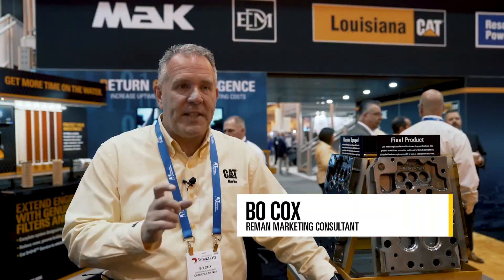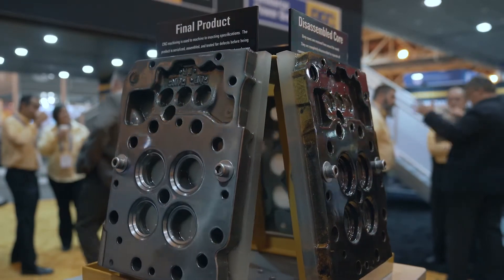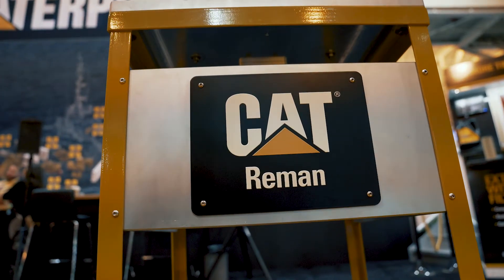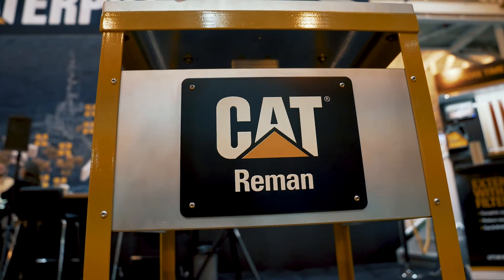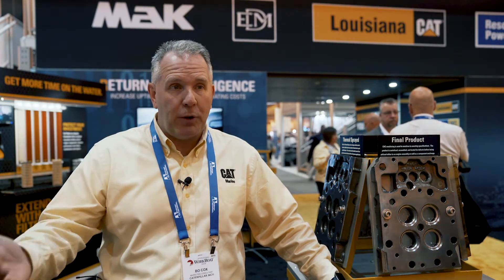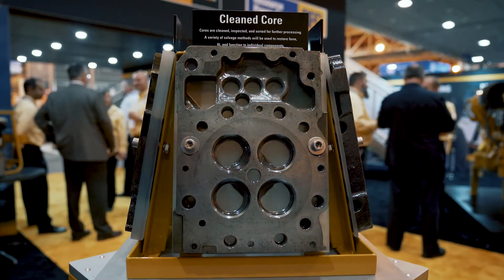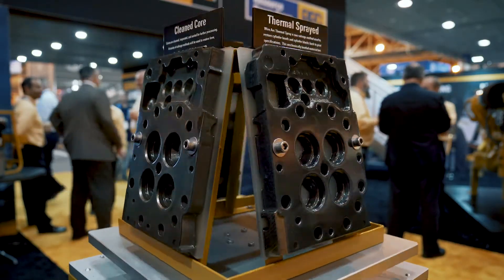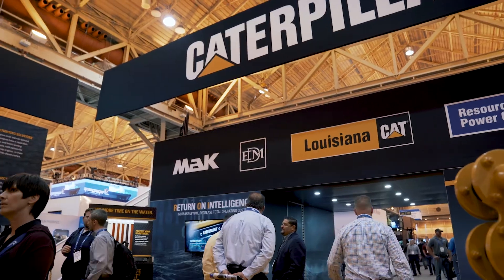Cat® Marine Engine Parts, Service and Support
Cat® Marine engines lower costs, optimize performance and boost productivity. Get the engine efficiency that you need with:
• Cat reman products and parts to improve performance of older engines
• Customer Value Agreement, a hassle-free ownership plan to get the most from your Cat engine
• Connectivity solutions to increase reliability
• Cat filters and fluids to maximized engine health